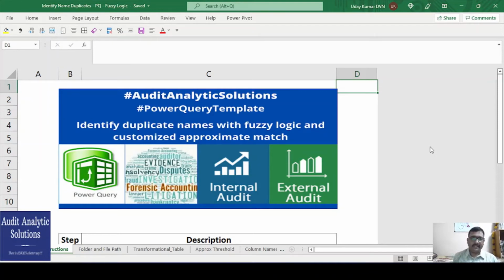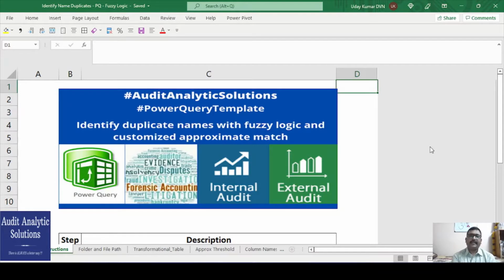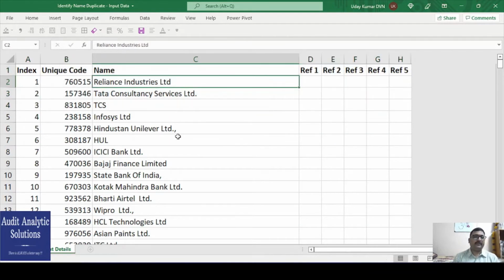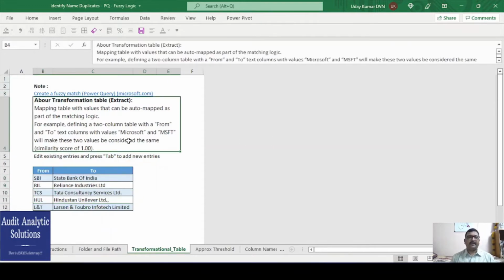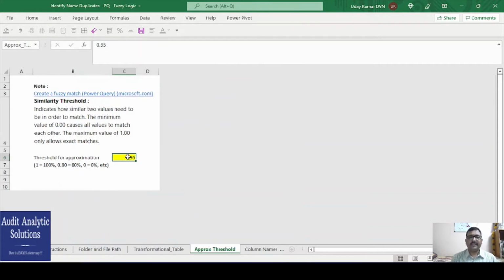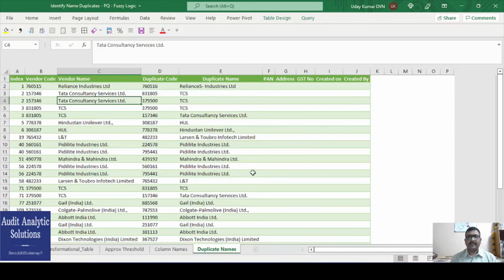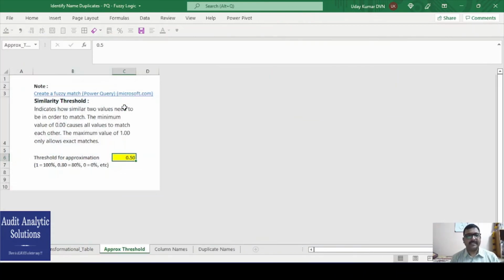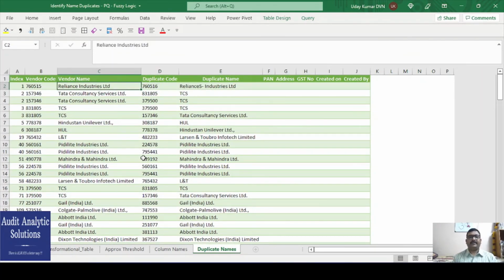Detect Duplicate Names with Fuzzy Lookup | Audit with Power Query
🔹 Identify Duplicate Names with Customizable Matching in Power Query!

Auditors and data analysts often struggle with name variations (e.g., "John Doe" vs. "J. Doe"). This Power Query template helps detect duplicate names using Fuzzy Lookup, allowing you to customize the matching threshold and rename columns as needed.

💡 What you'll learn in this video:
✅ How to use Fuzzy Lookup in Power Query to detect duplicate names
✅ How to customize the threshold for better accuracy
✅ A step-by-step guide to using the downloadable template

🚀 Simplify duplicate detection and enhance data quality in audits!